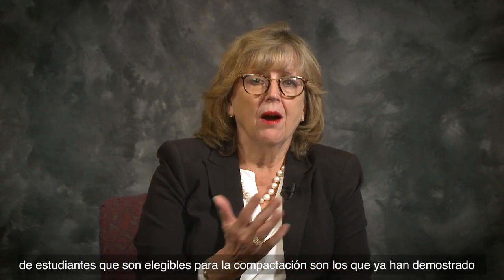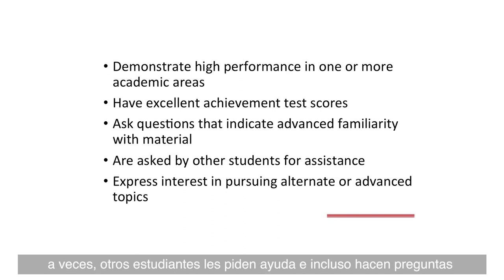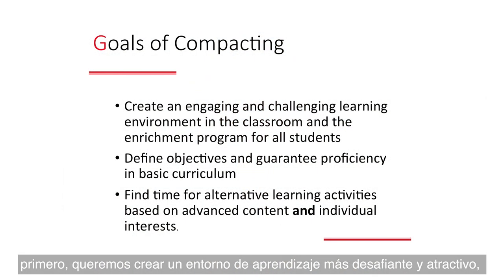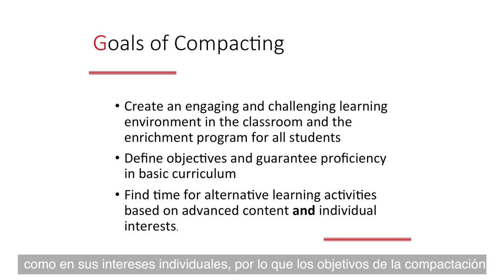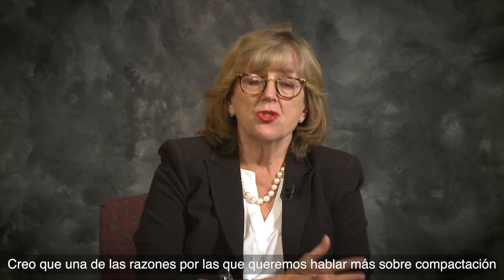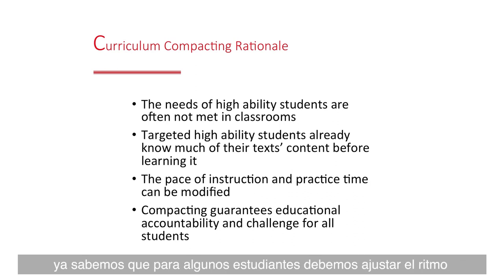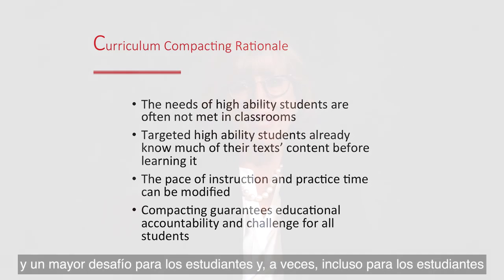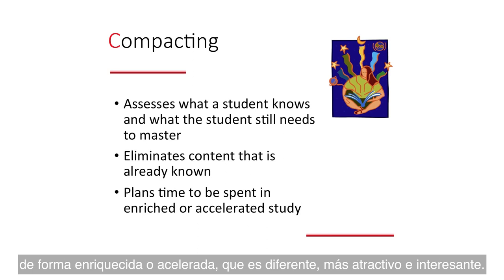4 Compactación curriculo ESP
Cuarto de una serie de siete vídeos grabados por los profesores Joseph Renzulli y Sally Reis de la Universidad de Connecticut, acerca del modelo de enriquecimiento global de la escuela (SEM), traducidos y editados por Javier Tourón y los servicios audiovisuales de la Universidad Internacional de La Rioja.